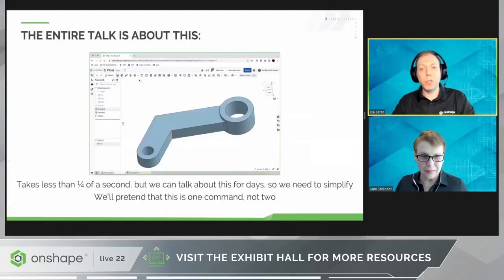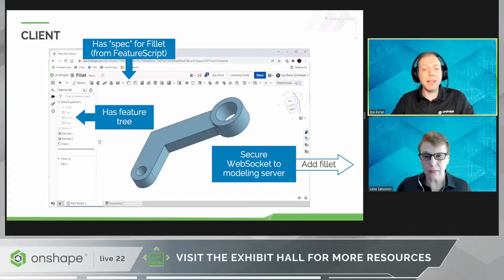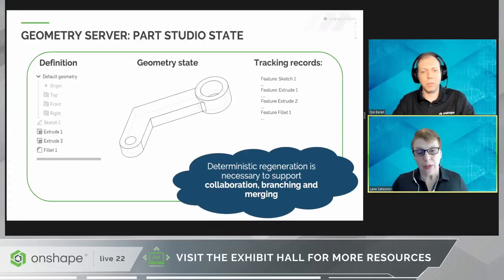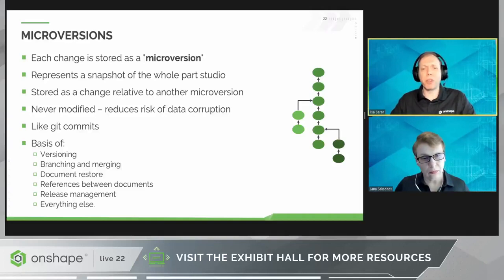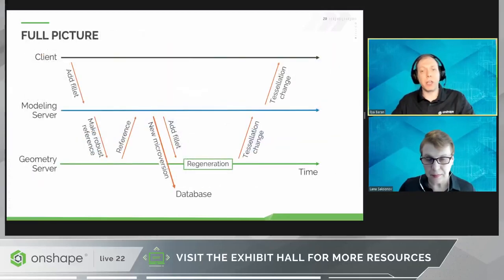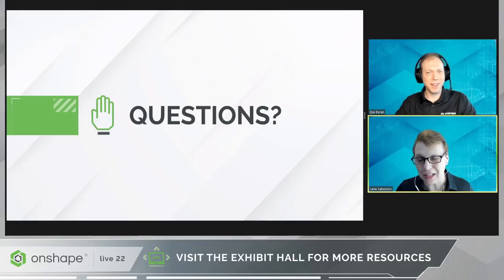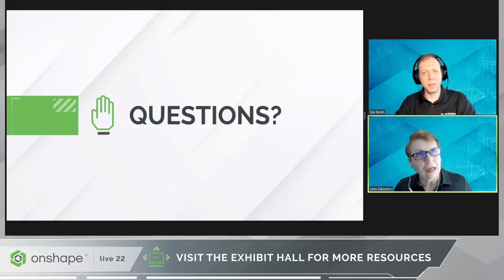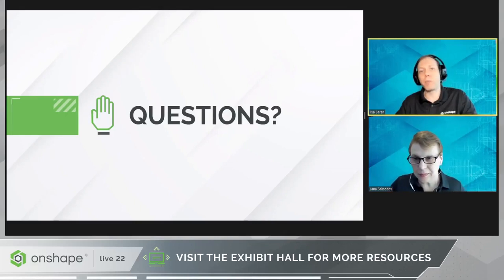Under the Hood: What Happens When You Add a Feature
You can add a fillet in Onshape and see the result in a fraction of a second.  This talk is about what happens under the hood to get you that result quickly, to keep your data safe and secure, to prepare for future edits, and to instantly communicate that change to your collaborators.  Learn about how Onshape works from the people who engineered it.